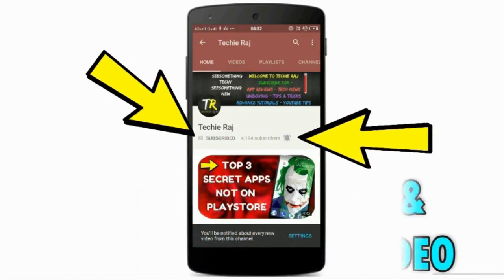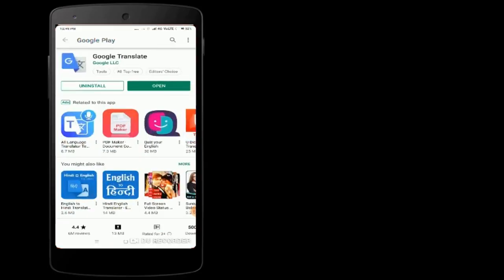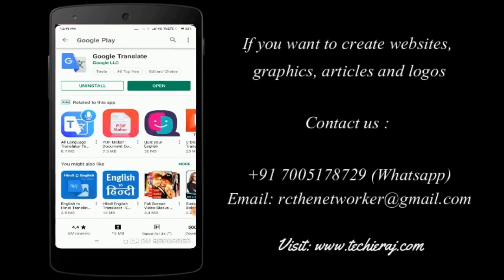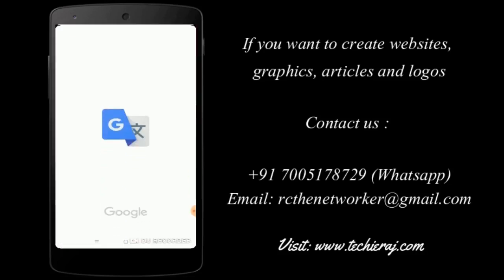English to Dutch Dictionary App | English to Dutch Translation App